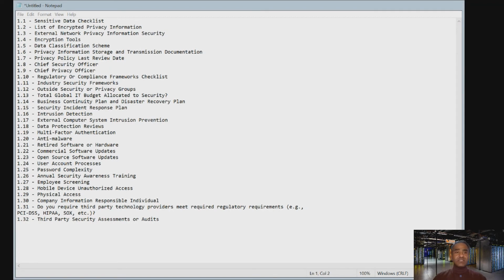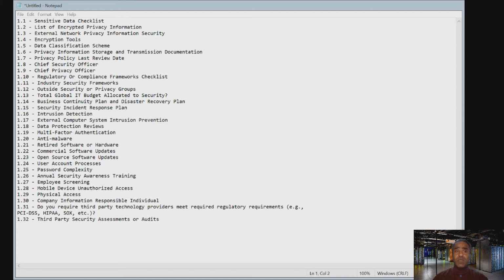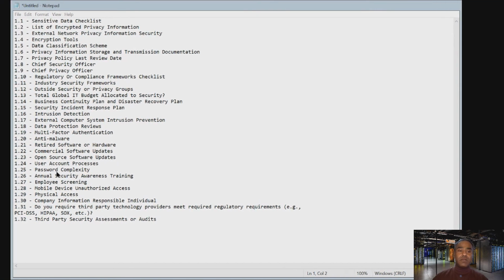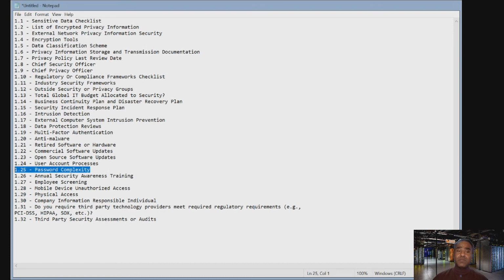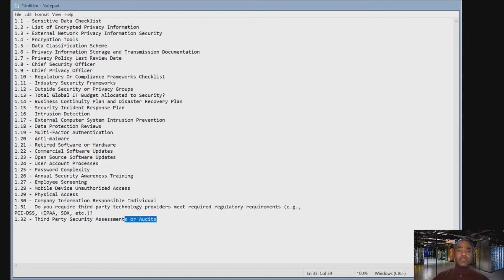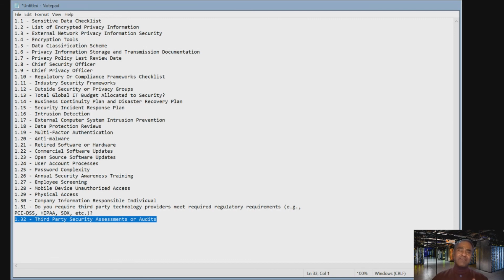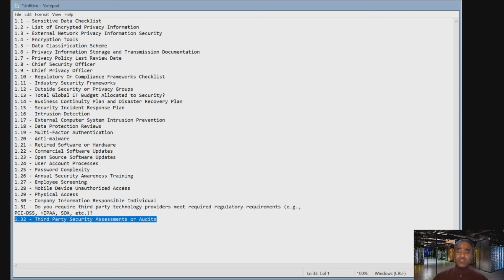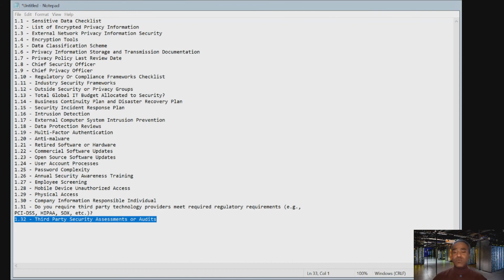Cyber insurance, why so many claims get denied!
Getting cyber insurance is the first step, the hard work comes in to stay in compliance so you get paid out when you need it!